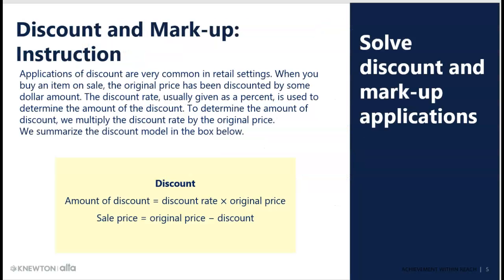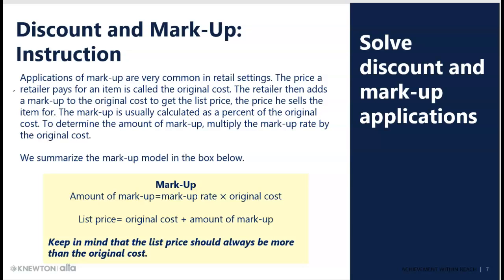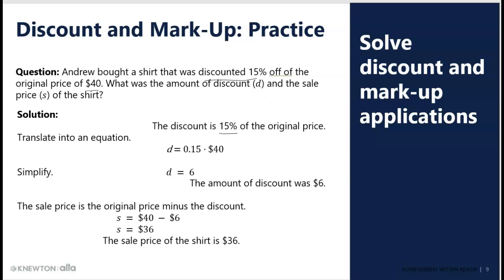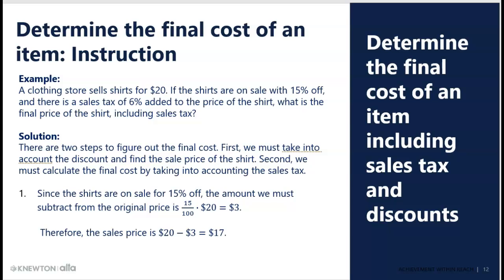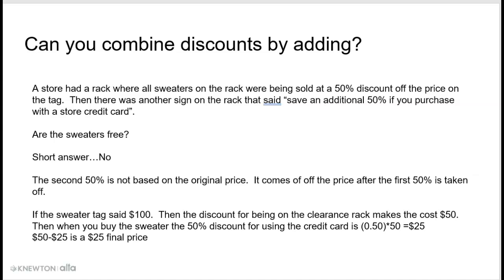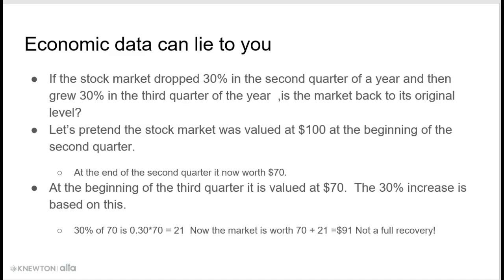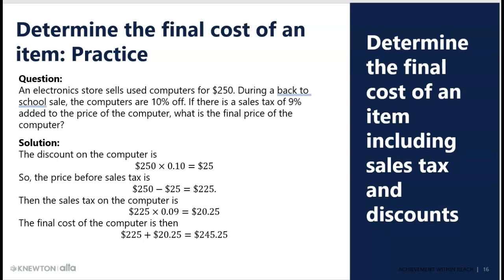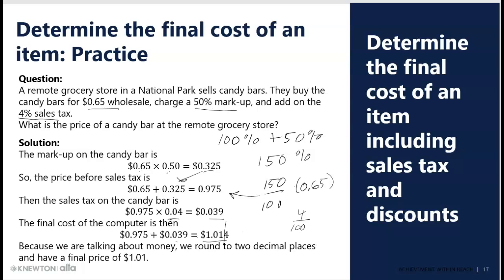Applications with discounts and tax plus multiple precentage